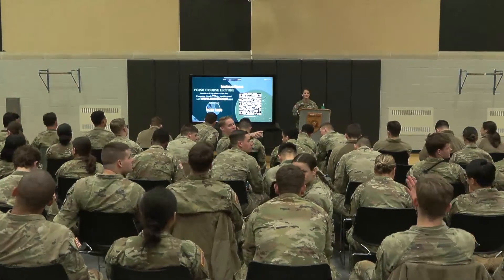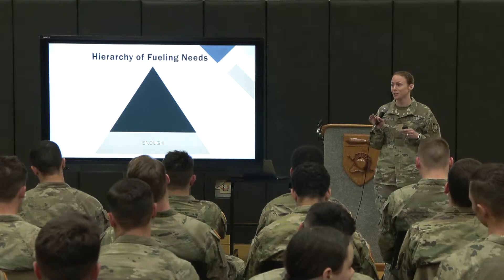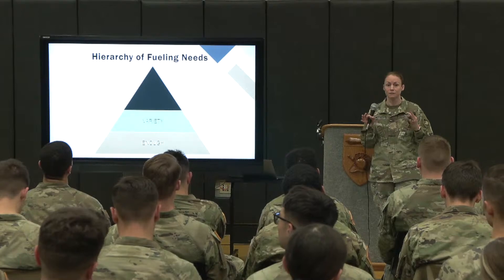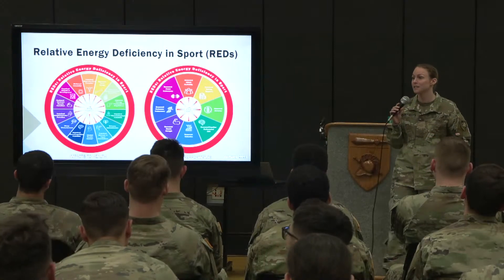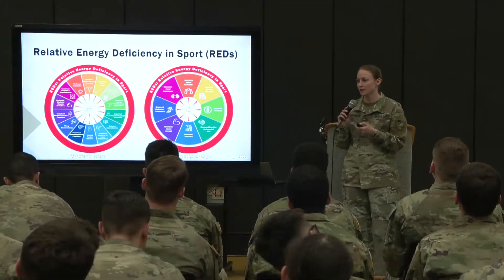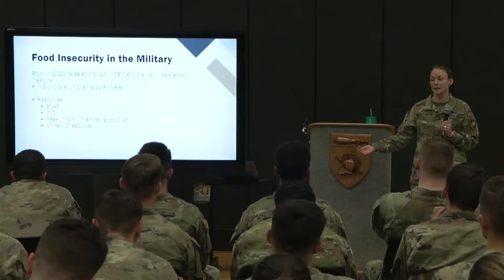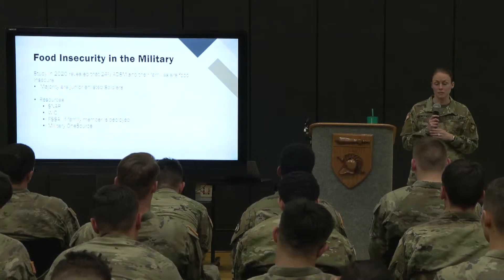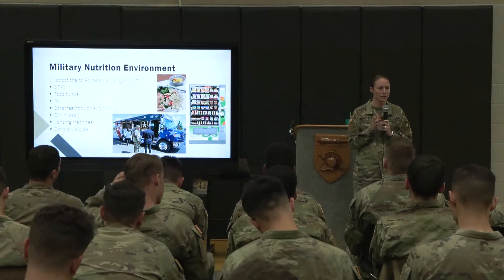PE450 Course Lecture Nutritional Readiness for Leaders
Join us as we welcome MAJ Kristina Fauser-Martin as she presents to the PE450 Course on Nutritional Readiness for Leaders!